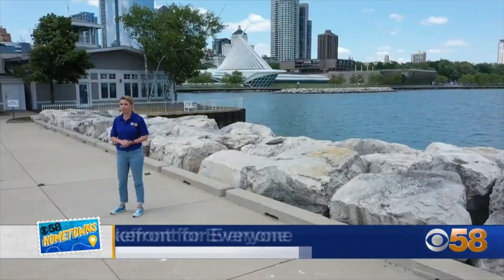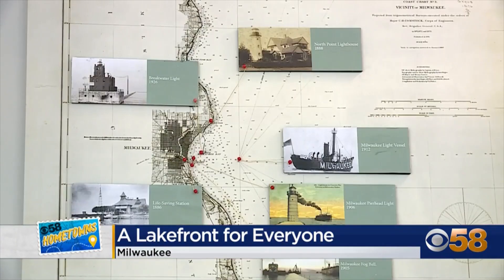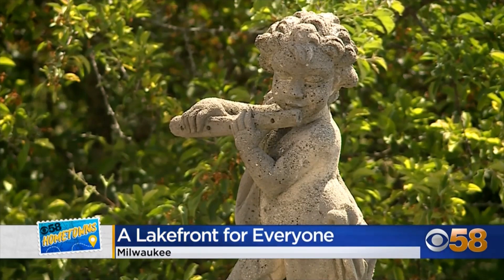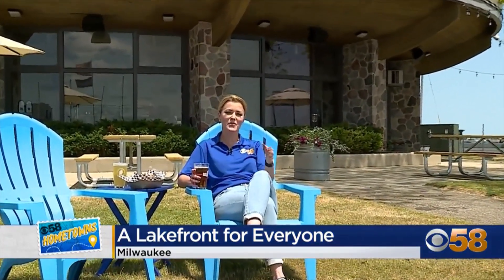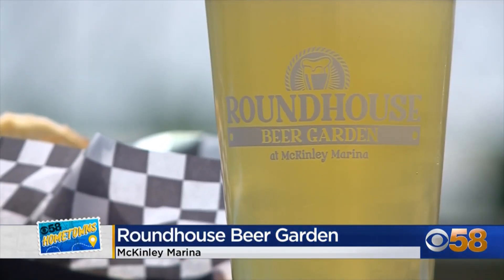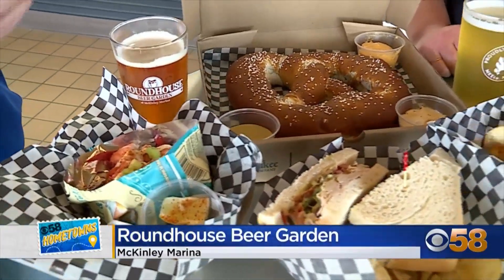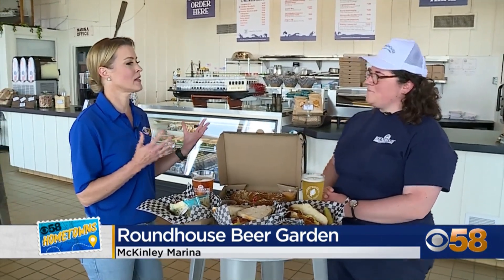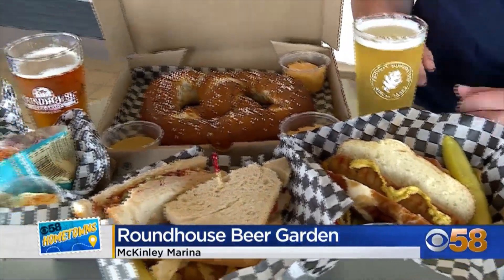CBS 58 Hometowns: Milwaukee's lakefront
From a historic lighthouse, a tiki bar at the beach, to a hidden beer garden gem, join Natalie Shepherd as she showcases all that Milwaukee's lakefront has to offer.